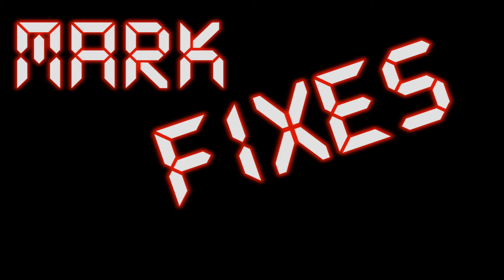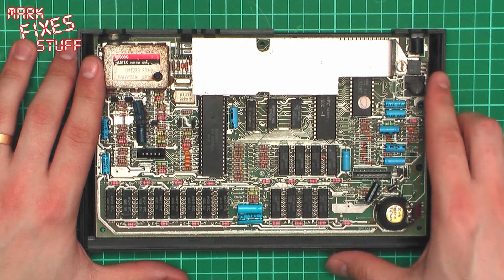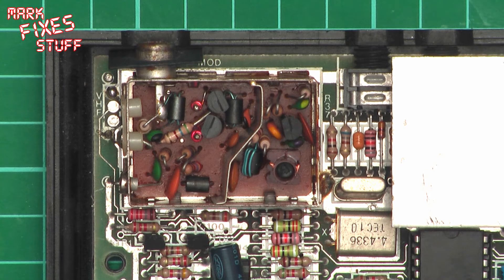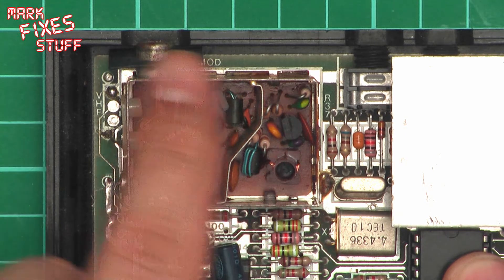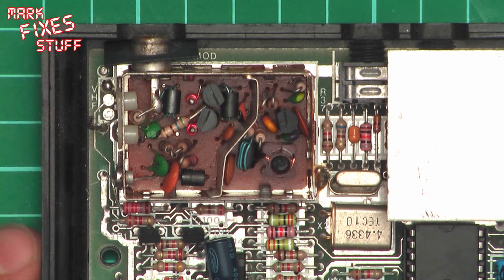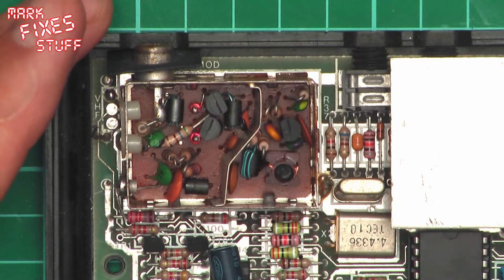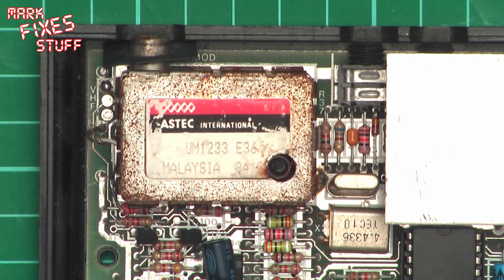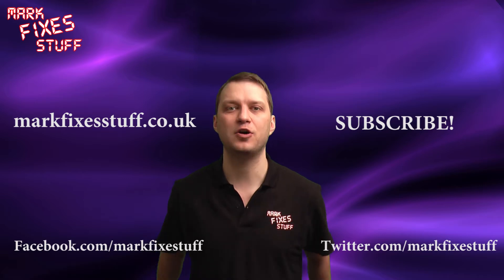No-Soldering Sinclair ZX Spectrum 48k Composite Mod Tutorial - Use Sinclair ZX Spectrum on SCART!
In this clear HD tutorial Mark shows how to perform a quick and easy no-solder modification of a Sinclair ZX Spectrum to enable a working composite output for modern TVs. With a few snips and twist of wire you can be using your Sinclair ZX Spectrum via Composite RCA input or even SCART.

- A Cross-tip screwdriver
- A pair of pliers/cutters
- A short piece of wire

This no-solder mod is suitable for those who might not have access to a soldering iron, and will function safely. Also check out his solder version of this tutorial [coming very soon]